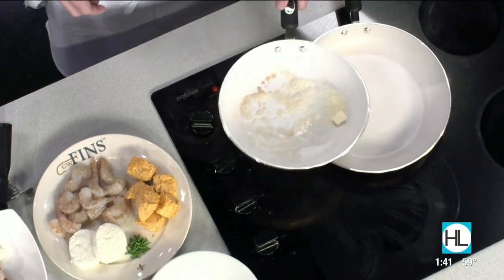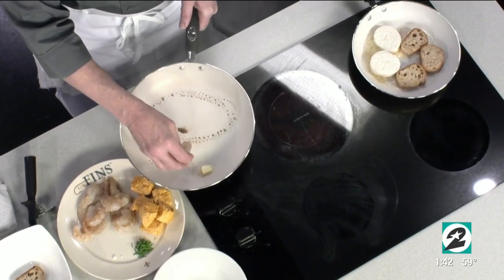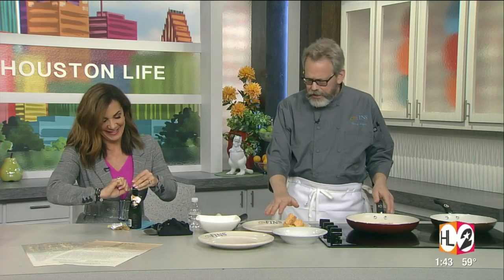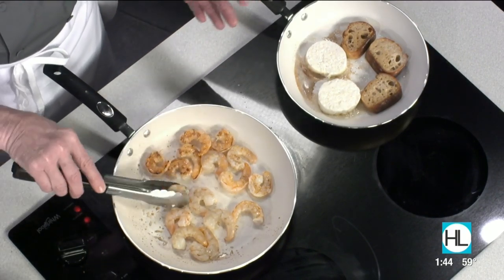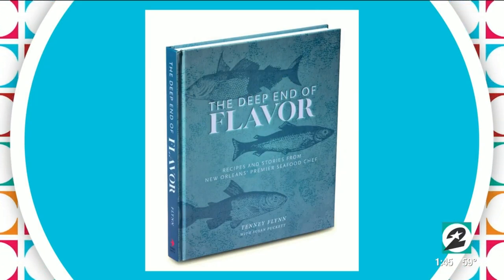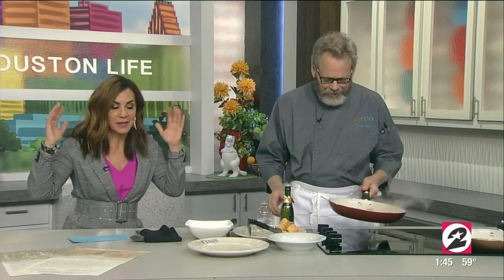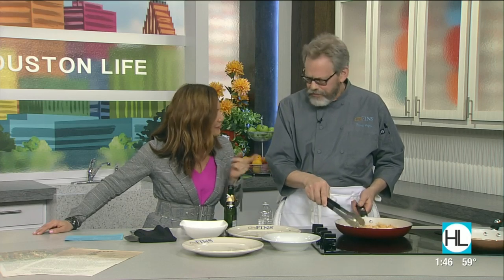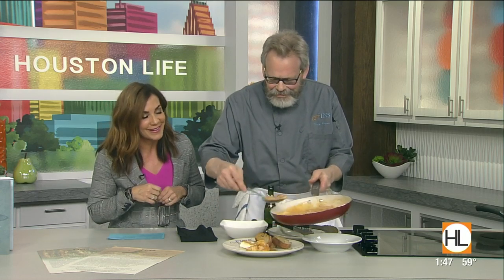A seafood masterclass by GW Fins co-owner & chef Tenney Flynn | HOUSTON LIFE | KPRC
Chef Tenney Flynn a.k.a the "fishmonger czar of the gulf" shares tips from his book "The Deep End of Flavor" to help home cooks become seafood masters.